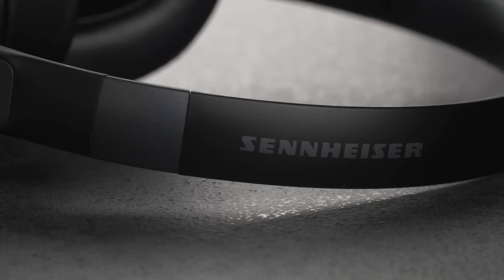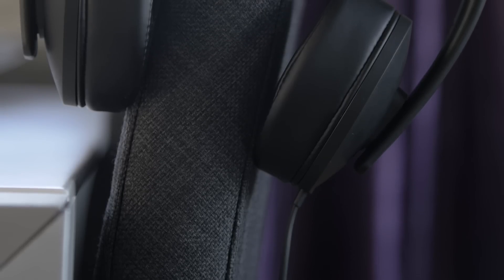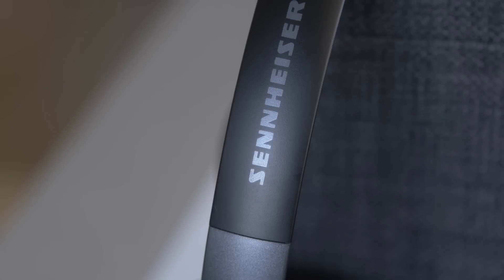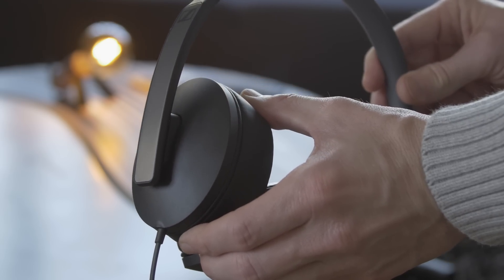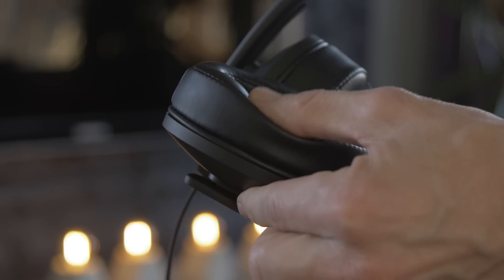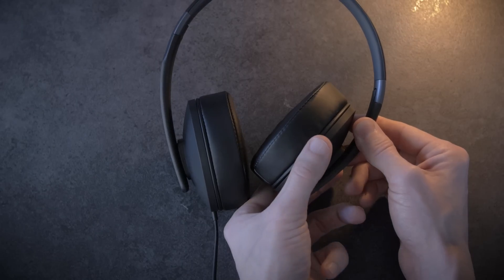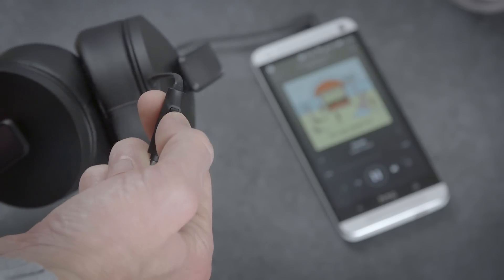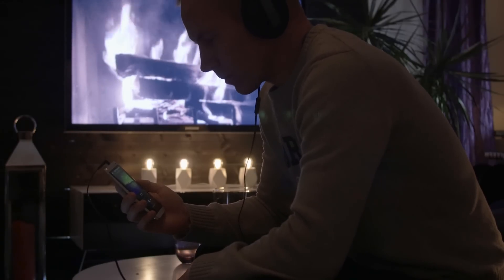Sennheiser HD 4.20s - Review - headphone under 80$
Review of Sennheiser HD 4.20s. A headphone under 80$

- Price and info -